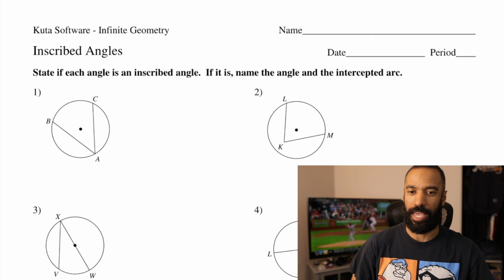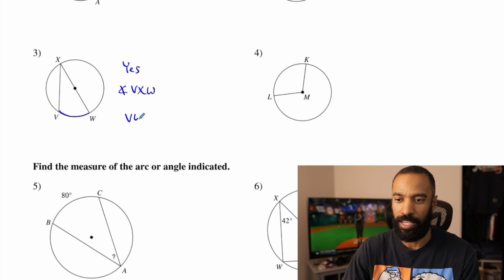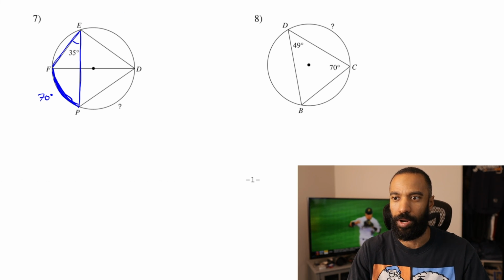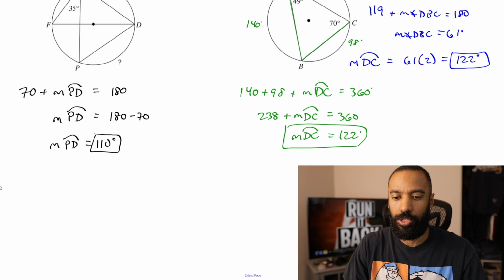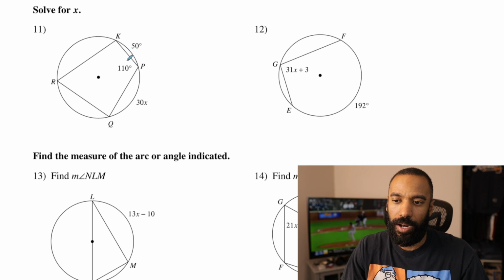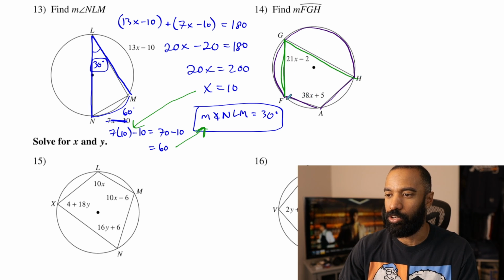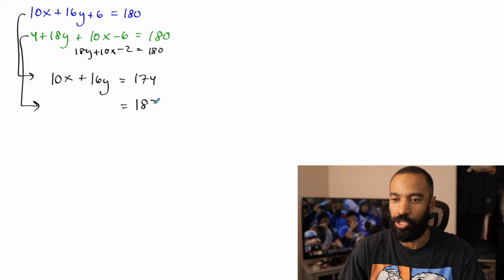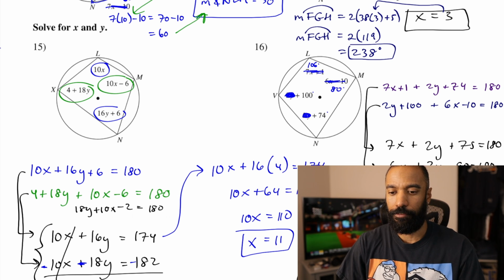Inscribed Angles (practice problems)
*PDF DOWNLOAD*